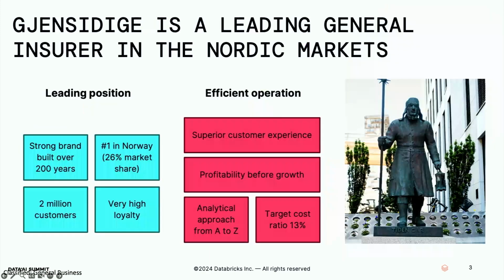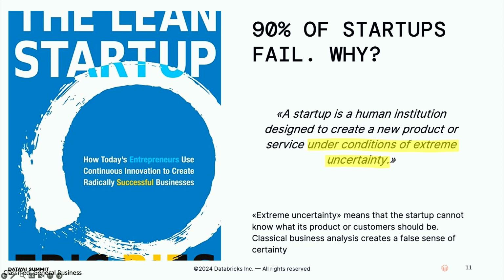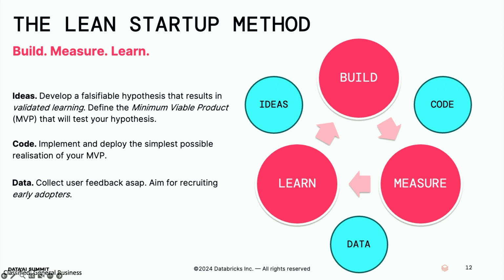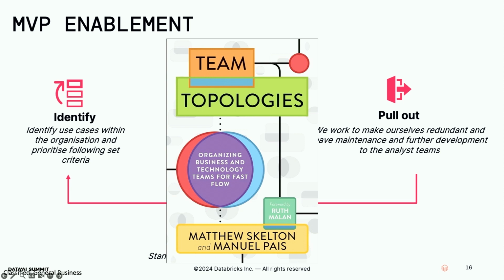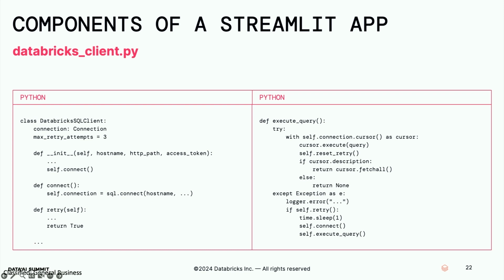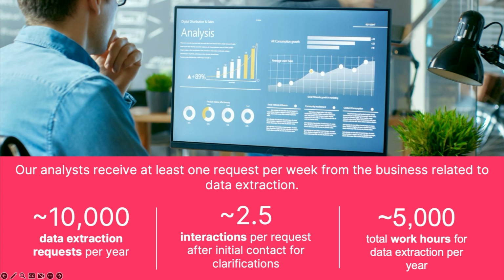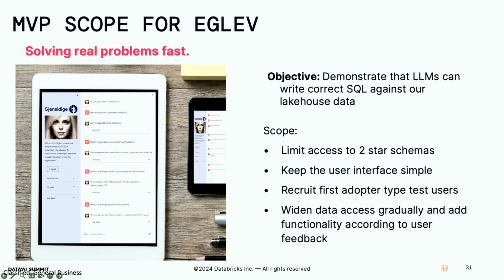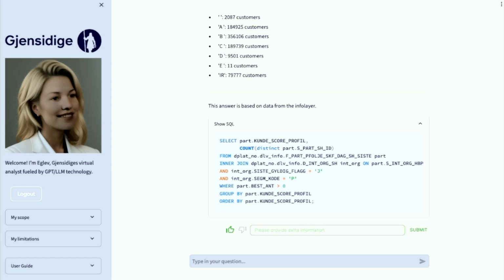Rapid LLM Prototyping with OpenAI, Databricks, and Streamlit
At Gjensidige, Norway's largest insurer, one of the most important tasks for analysts and data scientists is the interactive visualization and simulation of our data. In use cases such as risk prediction and asset management, we have established the Python-based package Streamlit as our preferred frontend for data-driven applications. In this talk, I will walk you through the process of rapid LLM prototyping using OpenAI and Streamlit to create chatbots that heavily increase the efficiency of our internal processes. You will meet ""Eglev"", our innovative chatbot designed to empower without displacing tasks. Learn how we turned Eglev from idea to working demo with greater than 91% accuracy in only 6 weeks. By making our lakehouse data available for non-technical resources by predicting SQL queries from natural language, Eglev allows our data scientists to focus on the most important tasks.

Talk By: Alexandra Diem, Head of AI & MLOps, Gjensidige